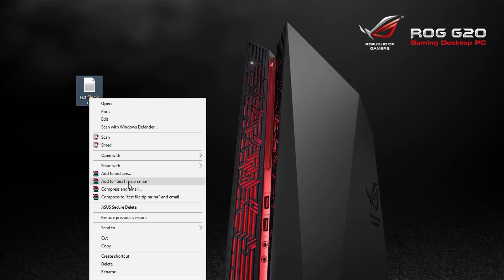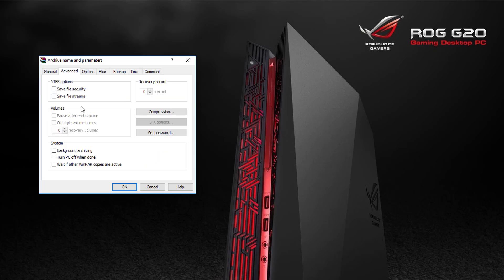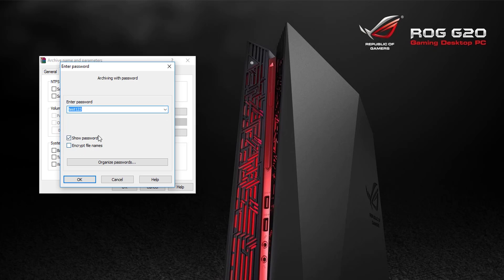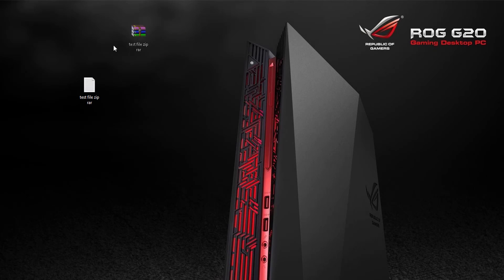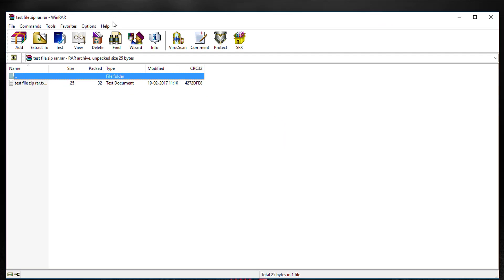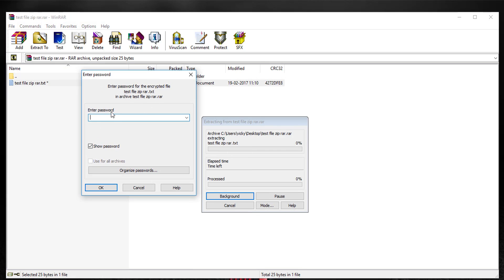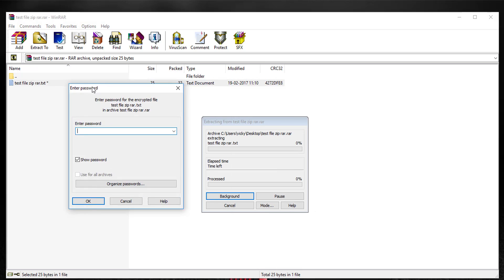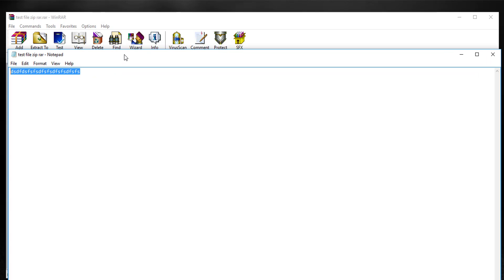How to SET password for WINRAR or ZIP file?